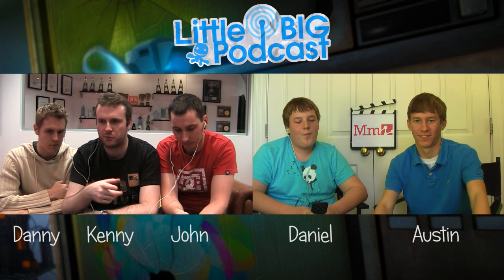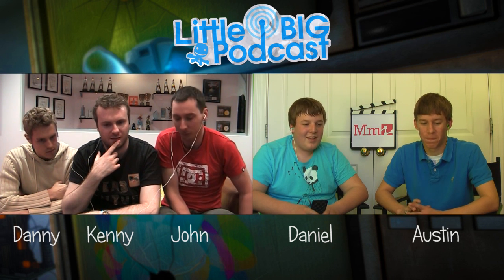LittleBigPodcast Episode 95: Part 3/4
"How'd they fit 3 people in that shot?" I don't know either, but being tight was definitely worth it! Part 3 features Kenny, the "Audio Molecule"; and Danny and John, level designers!